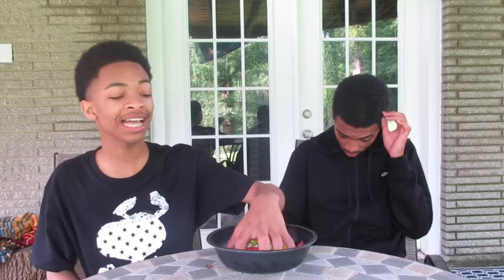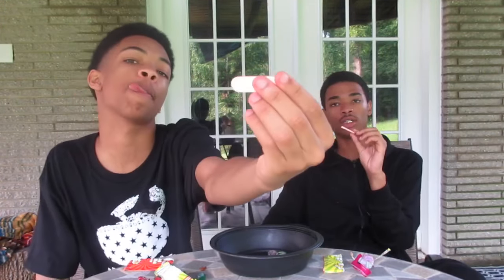SOUR CANDY CHALLENGE | TWIN BROTHER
➡️ MAKE FREE MONEY & EARN GIFTCARDS !! 💦

Show love on Instagram for a shoutout !

Camera: Canon ELPH 350 HS
EDITOR: WINDOWS MOVIE MAKER / YOUTUBE CAPTURE

Live life day by day like it's your last
God is Awesome , he is worthy!
"If you read this far down , I love you"